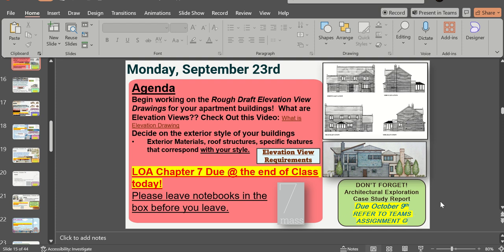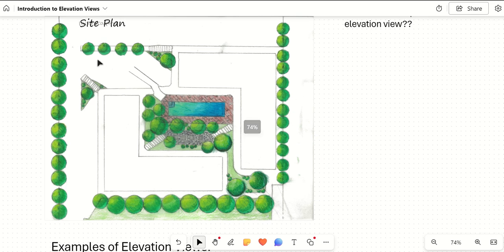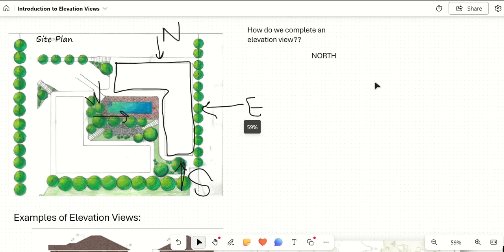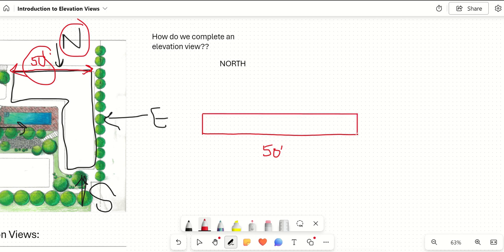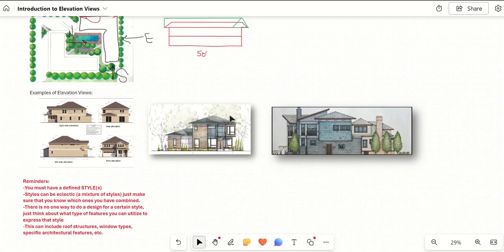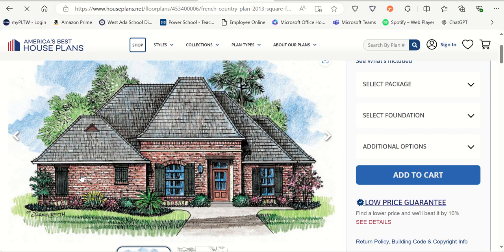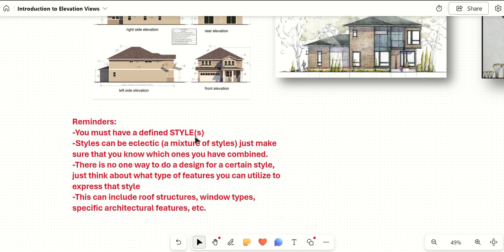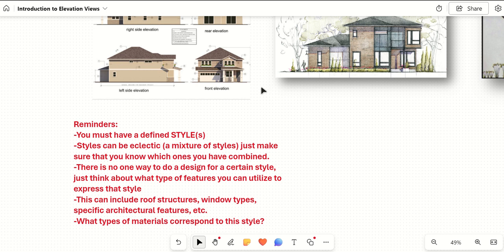Introduction to Elevation Views + Assignment